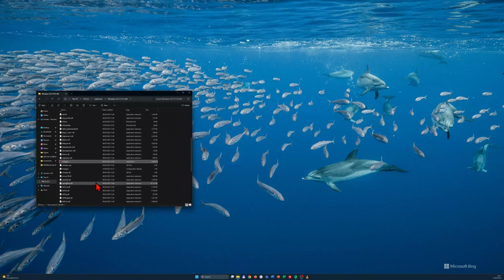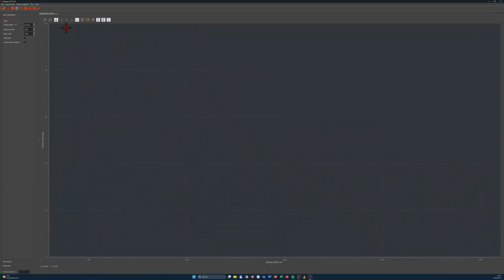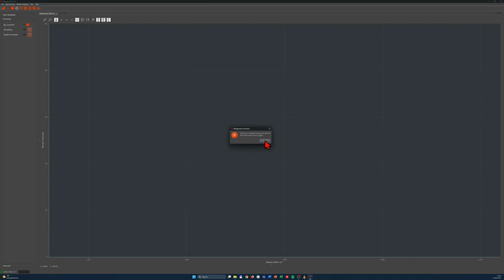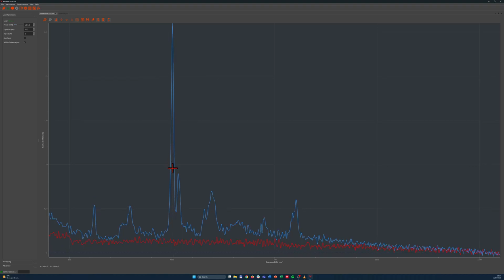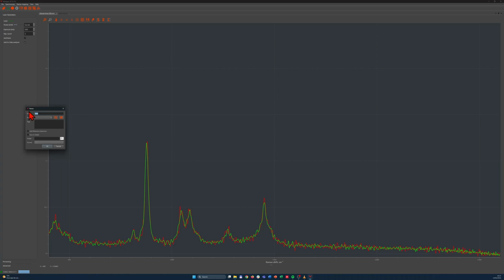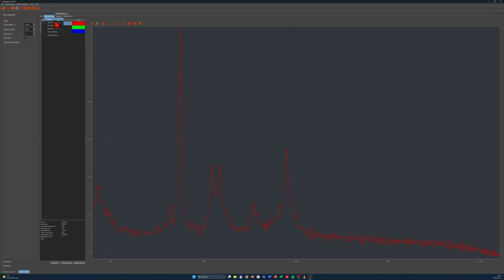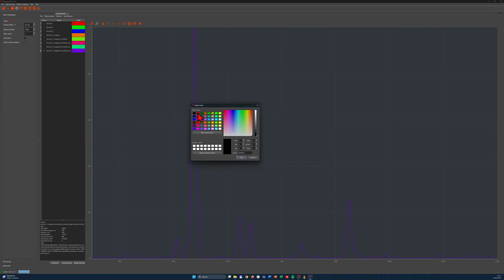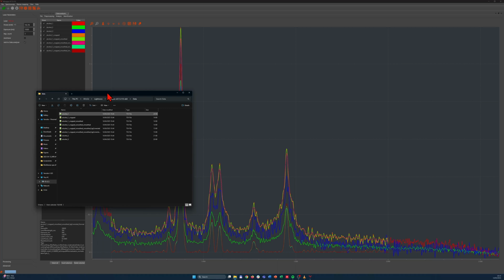Lightnovo Miraspec software tutorial: operation of miniRaman spectrometer and basic data analysis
This video covers basic functionality of Lightnovo Miraspec software version 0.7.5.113 on an example of control of miniRaman spectrometer, data acquisition, and basic data analysis.